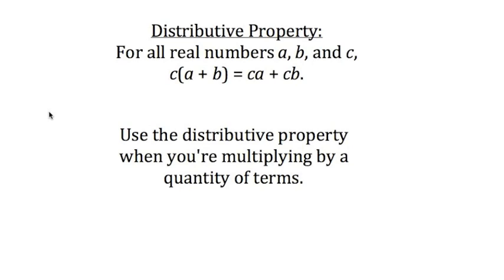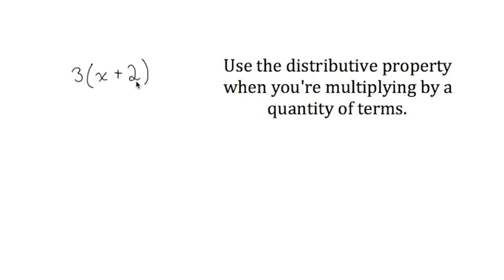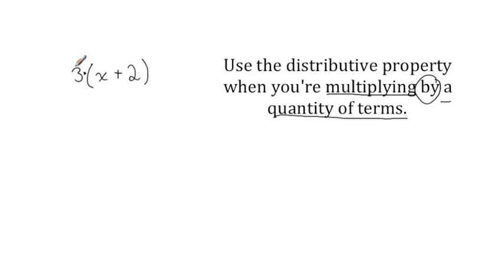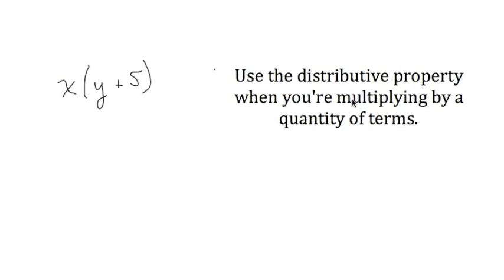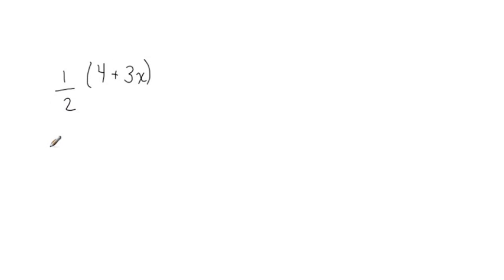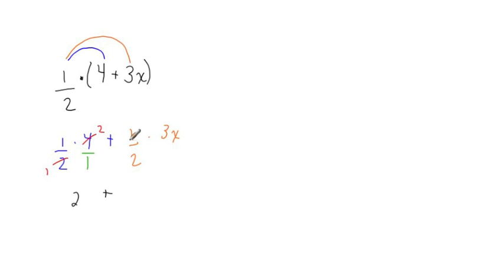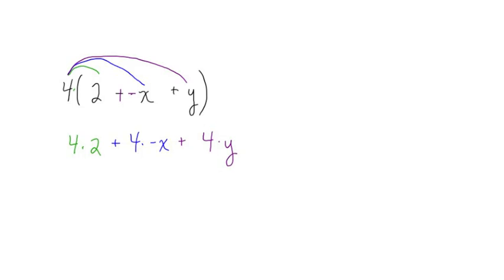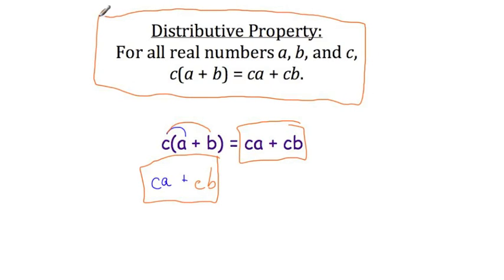Distributive Property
This video introduces the distributive property, giving several examples of how it is used.